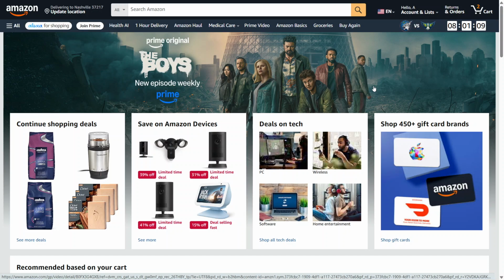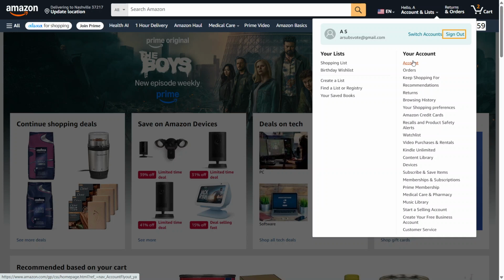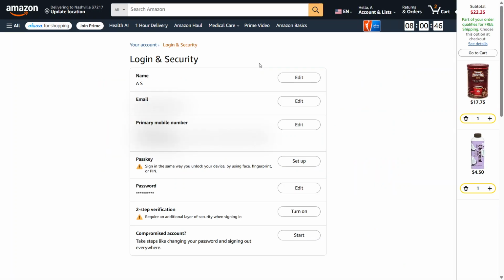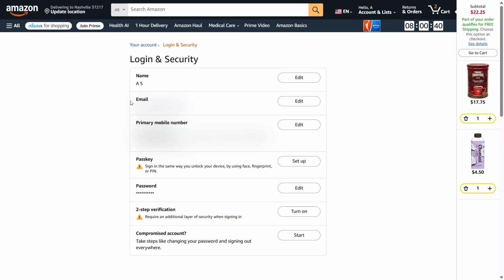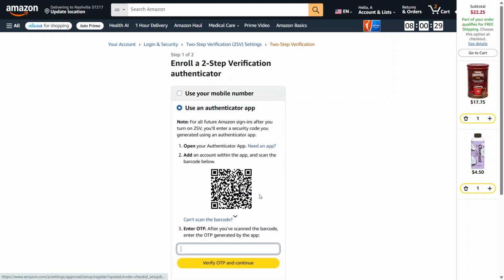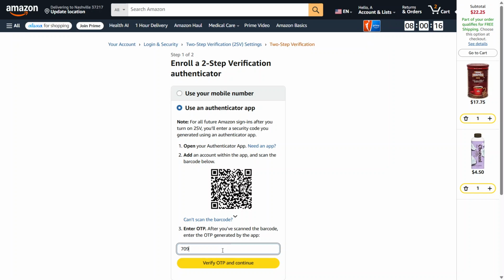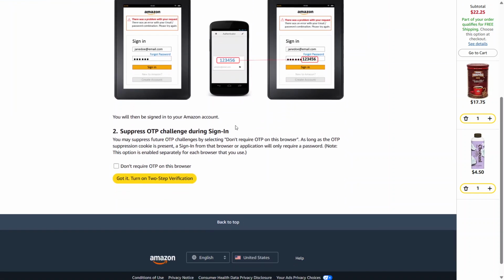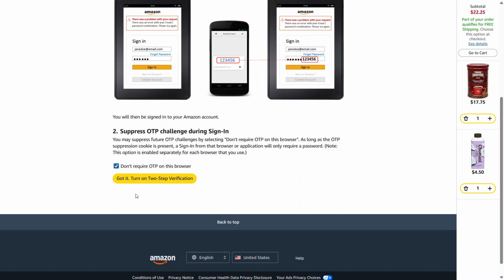How to Enable Two-Step Verification in Amazon (2026) | Step-by-Step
Learn how to enable two-step verification in Amazon and keep your account secure from unauthorized access. In this tutorial, we walk you through every step of turning on Amazon's two-step verification from your account settings, choosing your preferred authentication method, and confirming everything is set up correctly. This is the current updated method that works for both Amazon shopper and seller accounts. Whether you've been locked out before or just want to add an extra layer of protection, this process is straightforward and takes less than five minutes. Follow along and get it done today.